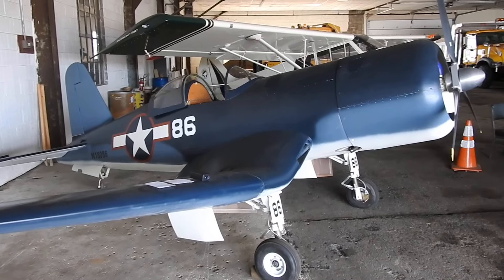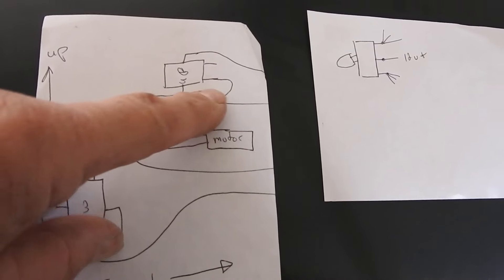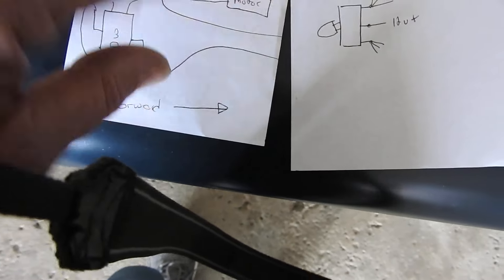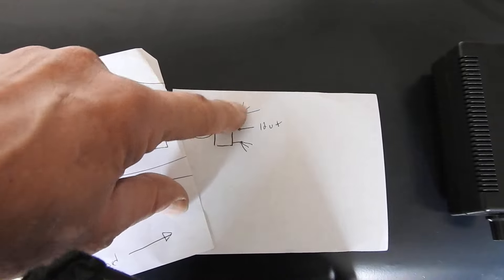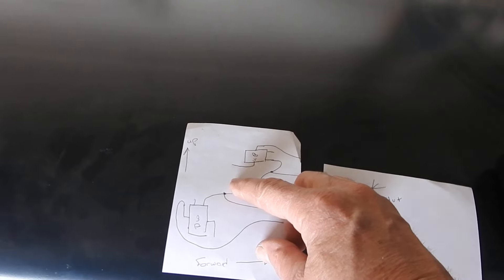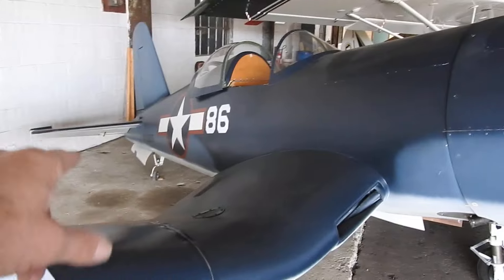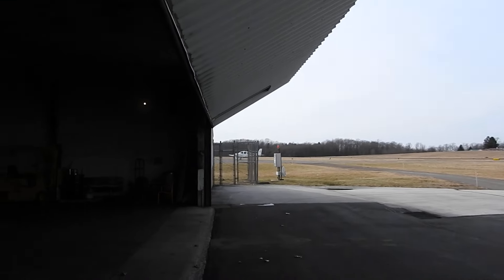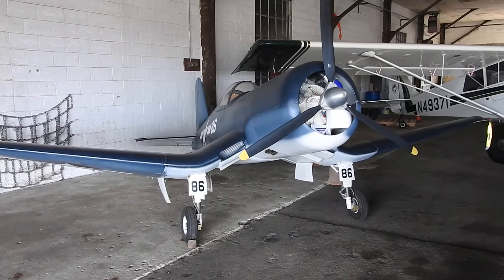WAR Corsair First update of the year 2/26/2024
Dropped by the hanger today to adjust brake pedals and looked to put speed controller in tailwheel motor.